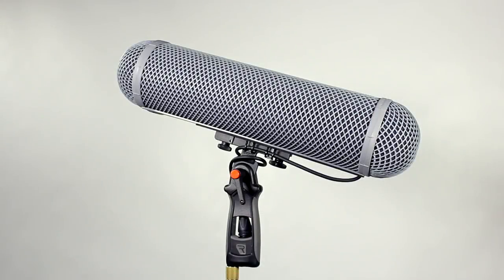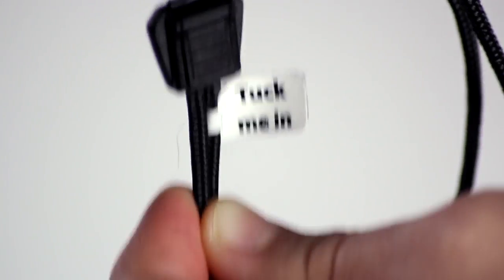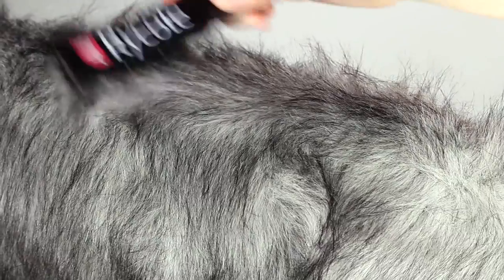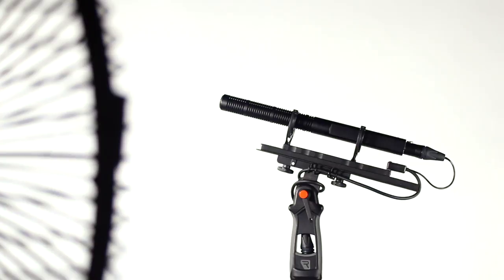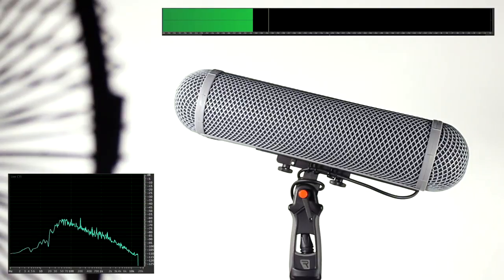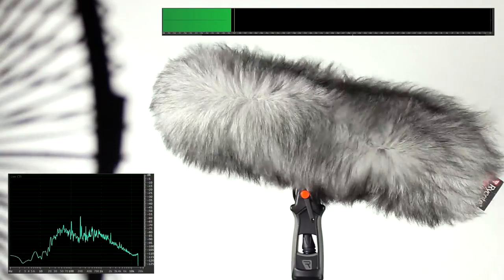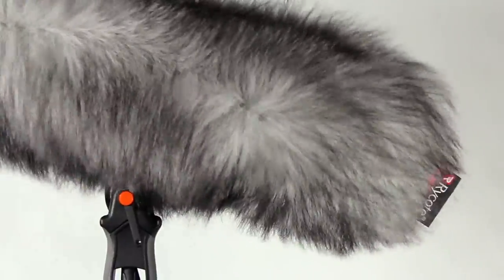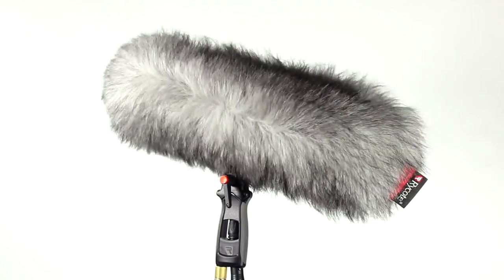Using your Rycote fur Windjammer® in a Modular Windshield Kit (086001) with a Sennheiser MKH 60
Basics on using the Rycote fur Windjammer®, how it works and why you should look after it.

Includes a simple wind-noise demonstration.